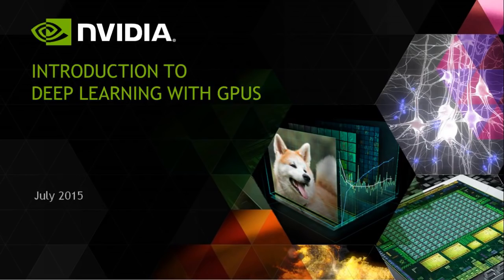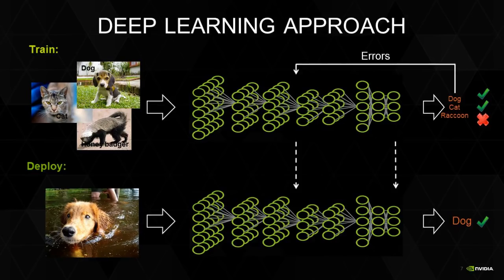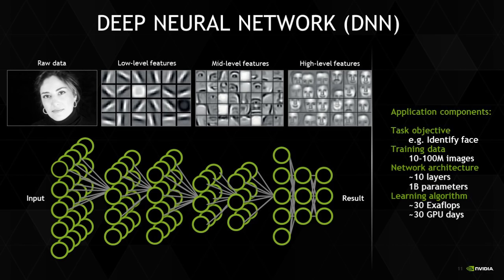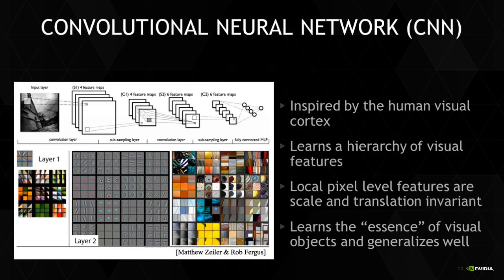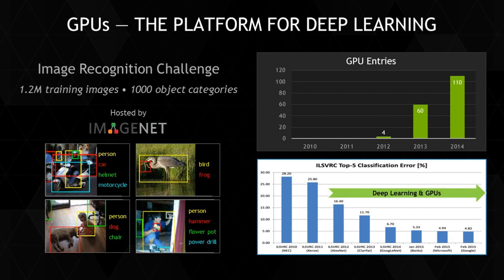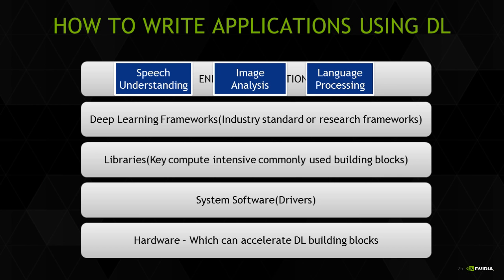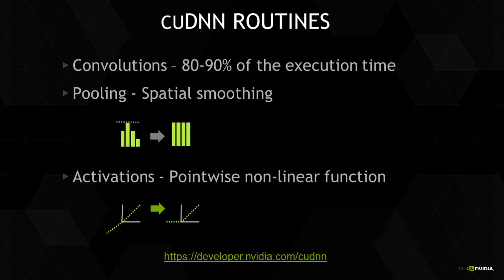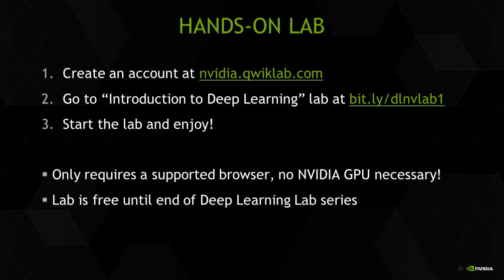NVIDIA Deep Learning Course Class #1 – Introduction to Deep Learning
This first in a series of webinars Introduction to Deep Learning covers basics of Deep Learning, why it excels when running on GPUs, and the three major frameworks available for taking advantage of Deep Learning.